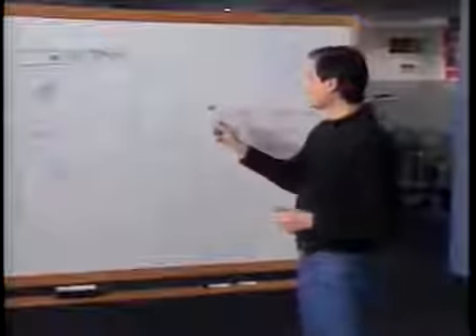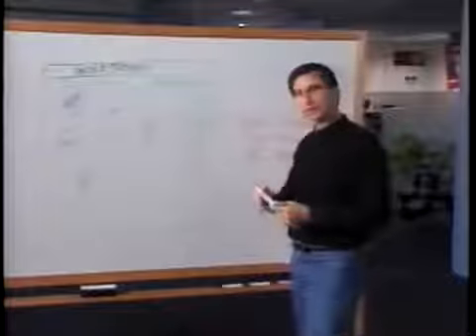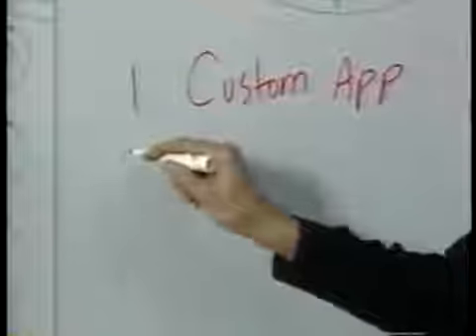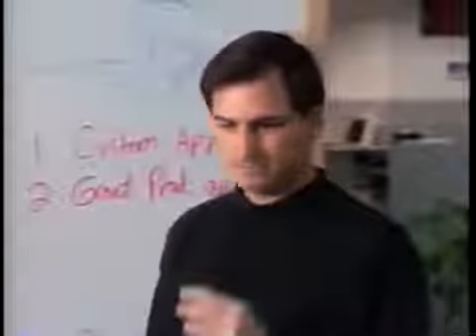marketing is all about value